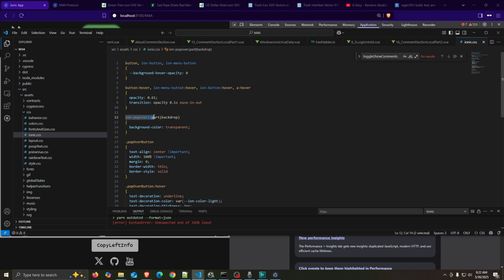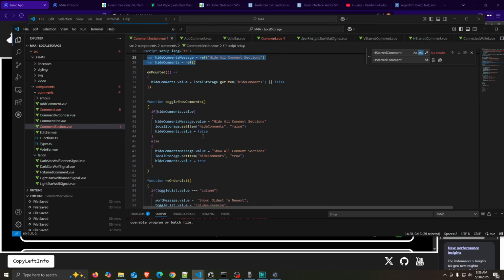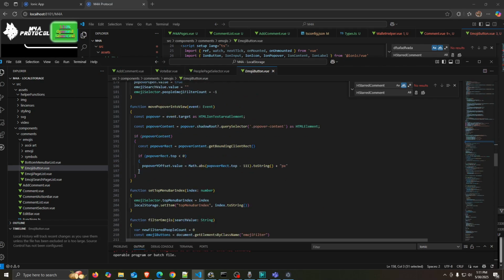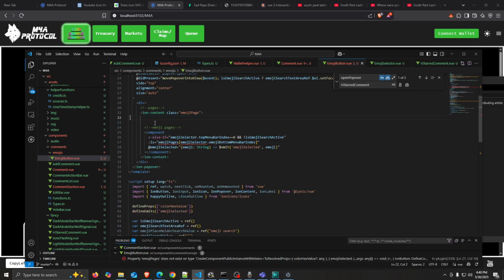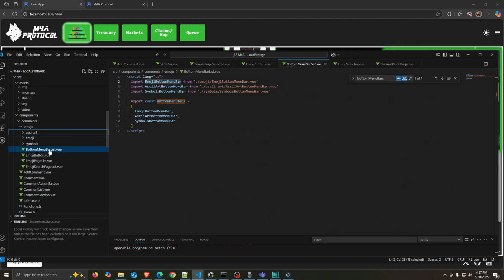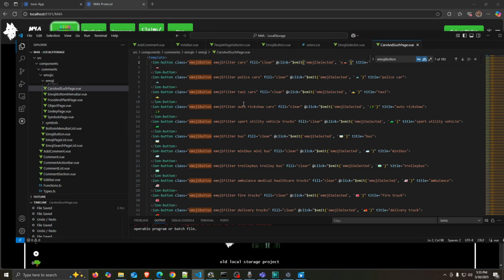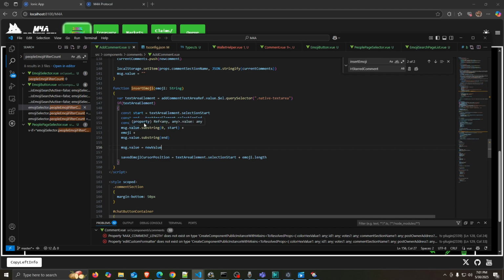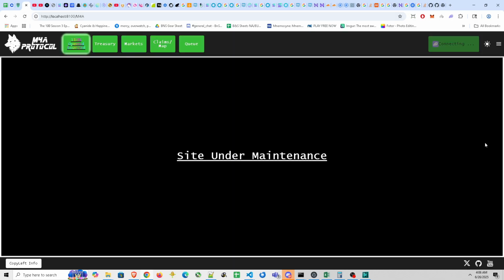14. Comment Section Local Storage Part 3